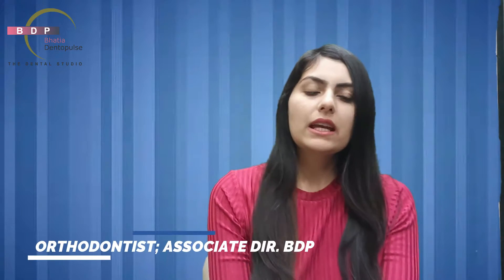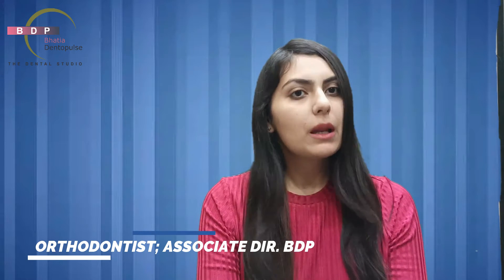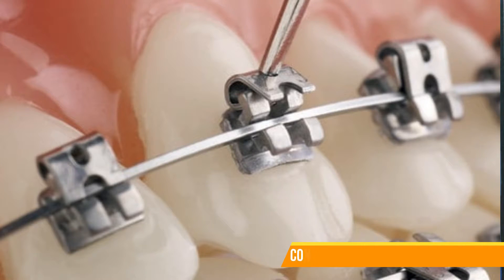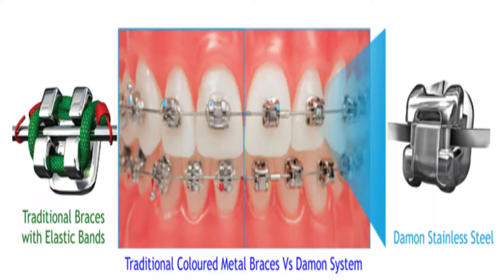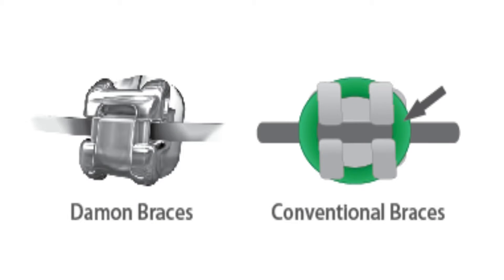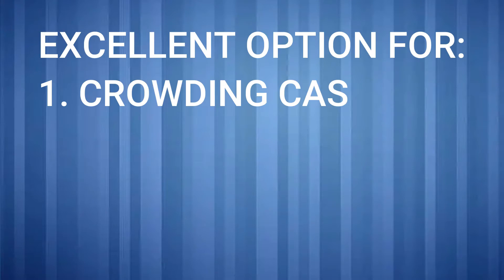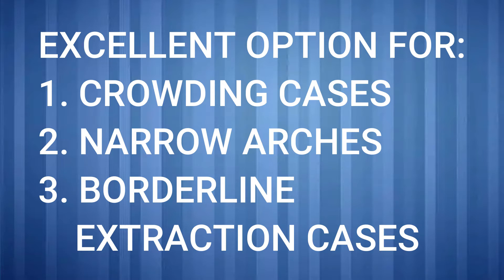Why go for SELF LIGATION braces? सेल्फ लाइगेशन ब्रेसेस क्यों? Dr. Srishti Bhatia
Why go for SELF LIGATION braces?
सेल्फ लाइगेशन ब्रेसेस क्यों?
self ligation braces kyun lagwaen?

Dr. Praveen Bhatia; Dental Surgeon & Director
Dr.Srishti Bhatia; Associate Director & Orthodontist
Clinic address - C4f/30 Janakpuri, New Delhi, Delhi 110058
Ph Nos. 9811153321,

Press BELL icon for notifications.

SPECIAL note:The information provided on Bhatia Dentopulse Youtube channel is intended for your knowledge purpose only and is not a substitute for professional medical advice or treatment for specific medical/dental condition. You should not use this information for diagnosis or treat a health problem or disease without consulting a physician. Please consult your Dentist with any questions or concerns you may have regarding your dental conditions

other video topics on my channel

dental implant playlist link

नए दांत लगवाने के ३ प्रकार और खर्च
दांत का कीड़ा कैसे निकलवायें
नीचे जा रहे मसूड़ों का इलाज
दांत हिलते हो तो क्या करें
क्या होता है दांत का कीड़ा
बिना तार के दांत अंदर करना  हो तो ये करें
५ मिनट में घरेलु इलाज से दांत दर्द खत्म
डेंटल इम्प्लांट्स इन हिंदी
केवल ३ दिन में कराएं दांत फिक्स
दांतों के बीच गैप को खत्म करने का इलाज और खर्च
काम खर्च के बेहतरीन दांत
कैसे जाने की रुट कैनाल फेल हो गयी है
फिक्स दांत -ब्रिज या इम्प्लांट
क्यों होता है दांत में दर्द
बढ़ती उम्र में दांत हिले तो करें ये घरेलु उपचार
रुट कैनाल के बाद कैप लगाना क्यों जरूरी
दांतो और मसूड़ों को मजबूत करने के आसान नुस्खे
मसूड़ों के नीचे न जाएं उसका उपाय
cost of artificial teeth
gap in front teeth
cost of dental implants in india
home remedies to stop tooth decay
lowest price of teeth
teeth problems
how much braces cost in india
difficulty in chewing with dental bridges
root canal treatment step by step
tooth cap price in india
DIY close gap teeth at home